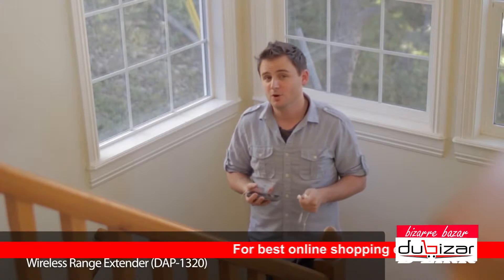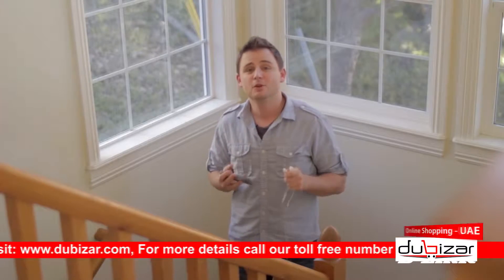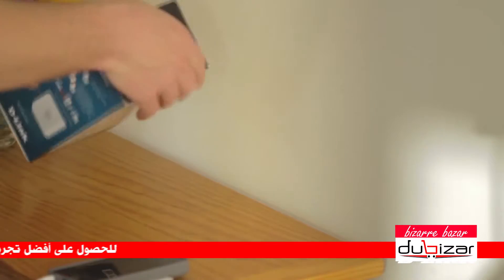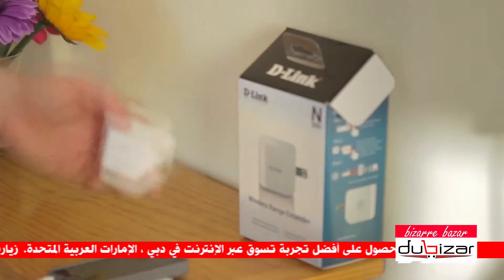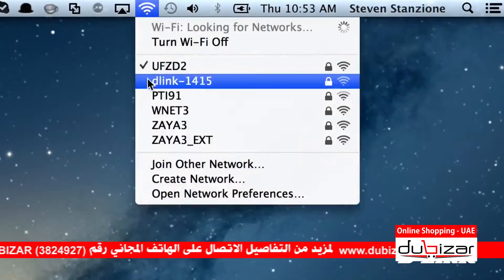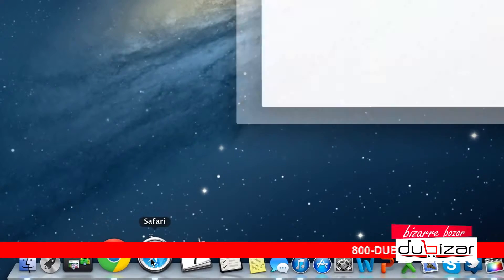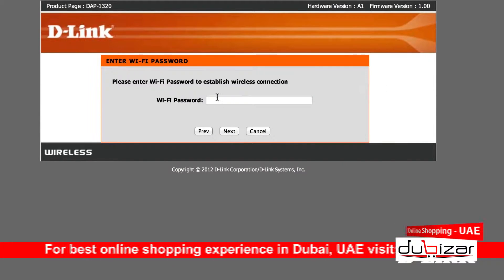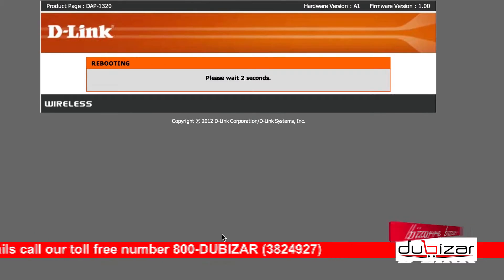D-Link Wireless Range Extender N300 DAP-1320 - dubizar.com - Online Store Dubai, U.A.E.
Eliminate Dead Zones
The Wireless Range Extender (DAP-1320) extends your existing wireless network coverage with the push of a button, delivering up to 300Mbps for whole-home coverage. Ideal for hard-to-reach areas like basements, upstairs bedrooms or outdoor areas, the compact Wireless Range Extender gives you performance where you need it most. Simply plug the DAP-1320 into a wall socket within range of your current wireless signal, and instantly expand your home network to the furthest corners of your home.

Quickly and easily establish your fast, secure home network that will have you browsing, streaming and watching in minutes.  It’s as easy as plugging the Wireless Range Extender into a power outlet, pressing the WPS push button, and connect.
Backwards Compatible
While the Wireless Range Extender delivers fast wireless N300 speed to your home network, it’s also backwards compatible with all of your current wireless products – whatever the brand, whatever the device.